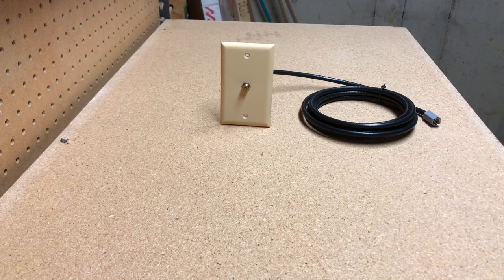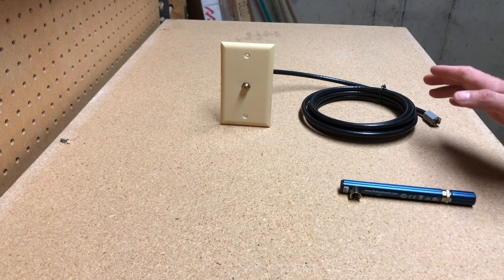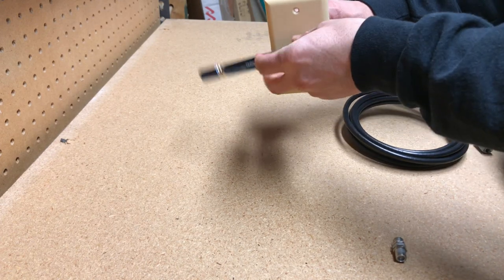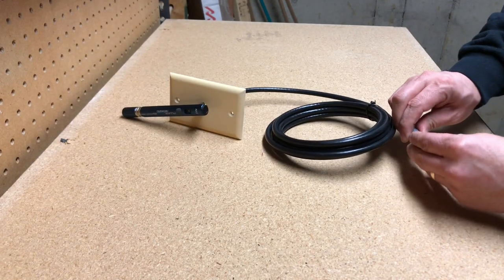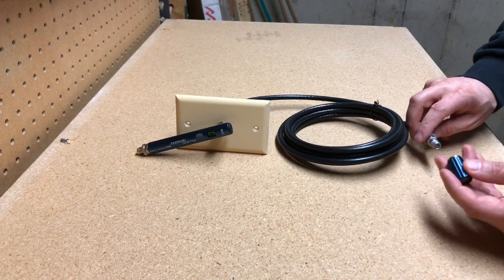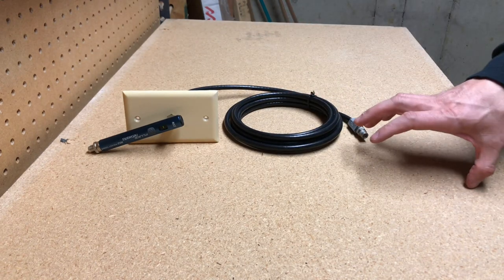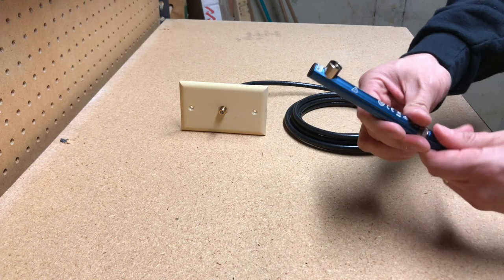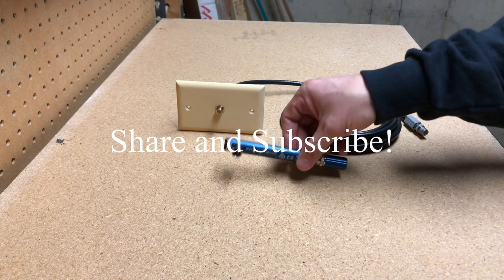Best coaxial cable troubleshooting tool!!!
Number one coax cable troubleshooting tool. Toner demo and explanation on how to use.